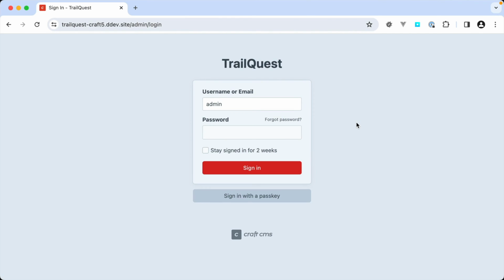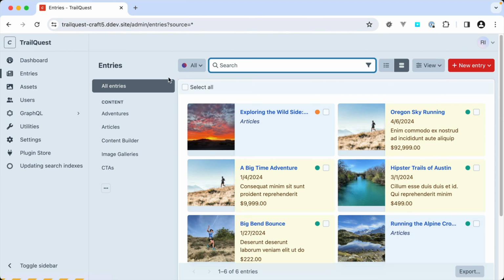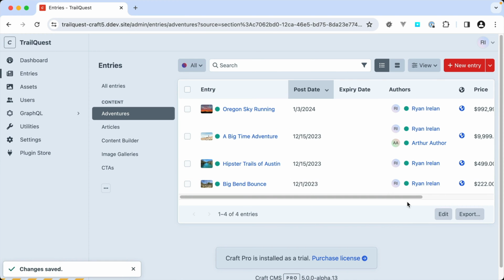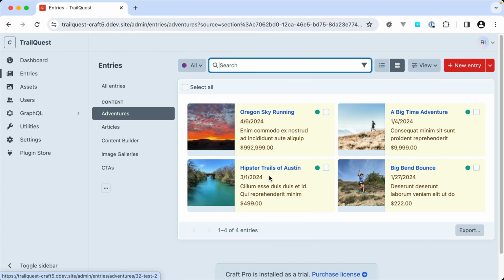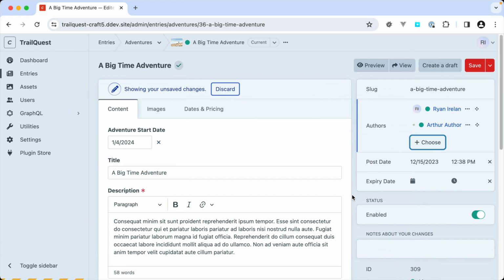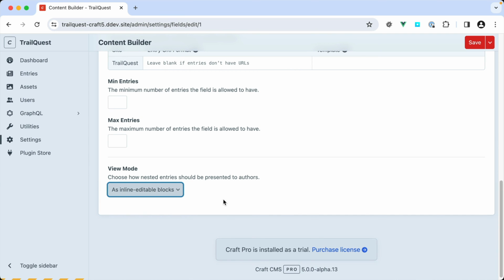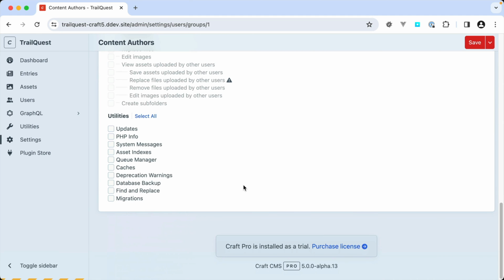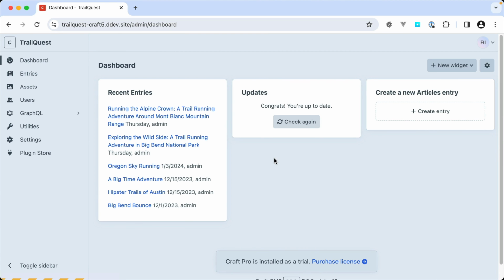NEW Craft 5 Control Panel Tour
With the Craft 5 beta out, it's time to take a tour of the changes to the Craft 5 control panel. We'll look at visual updates, content authoring changes, and configuration changes in Settings and Utilities.

➡️ Keep up-to-date on all things Craft CMS and modern web development

More Craft CMS 5 coverage coming soon!